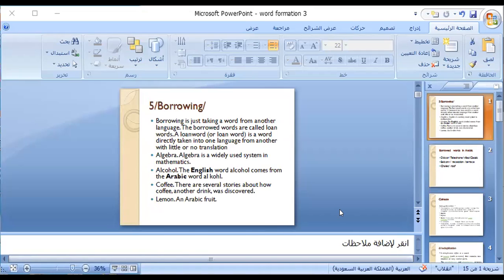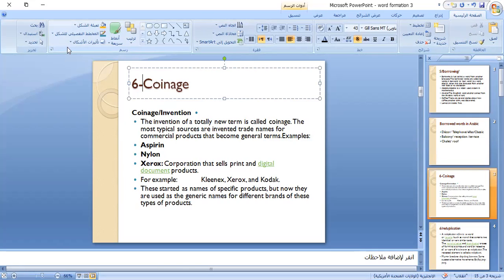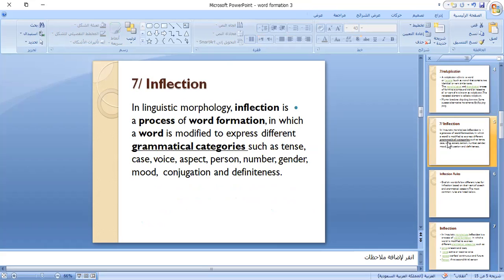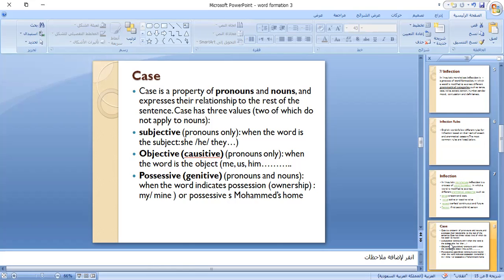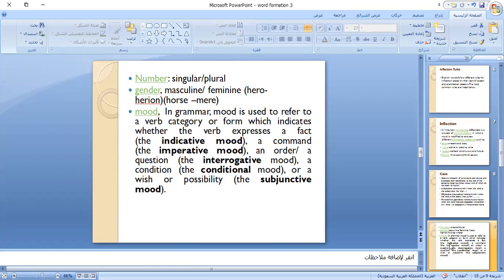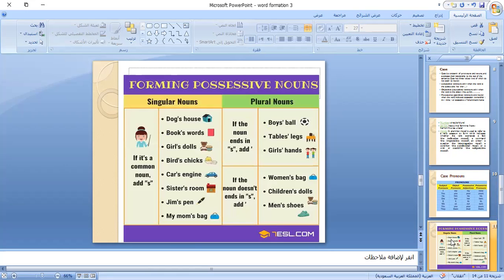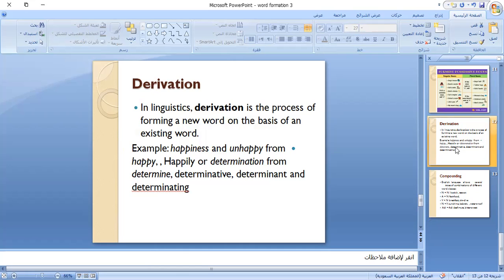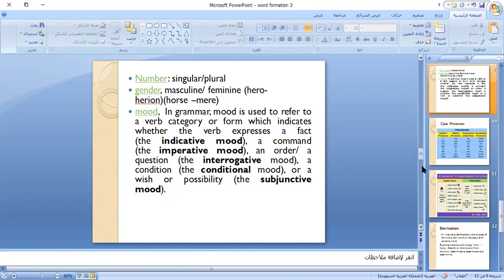word formation3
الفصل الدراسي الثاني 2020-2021